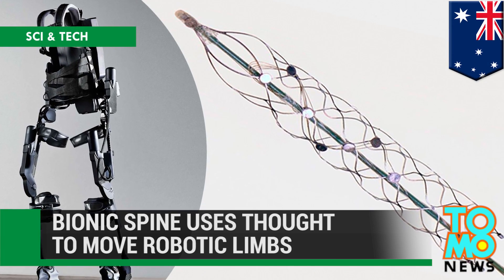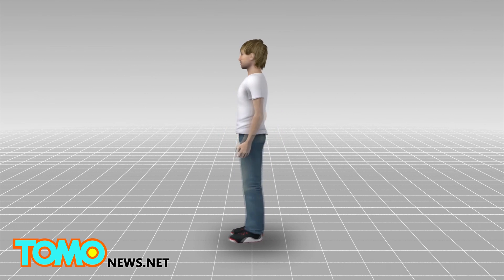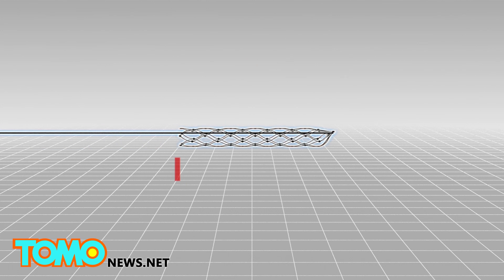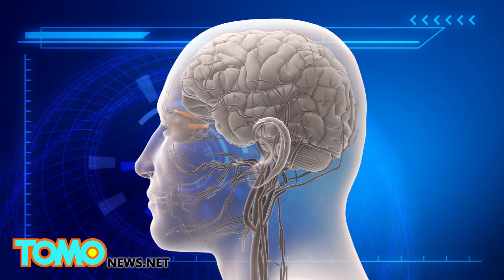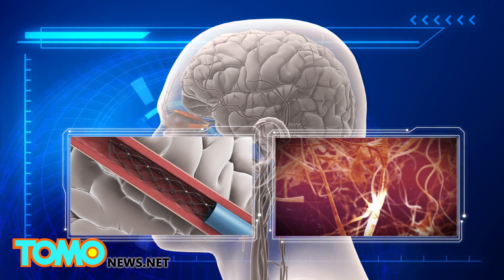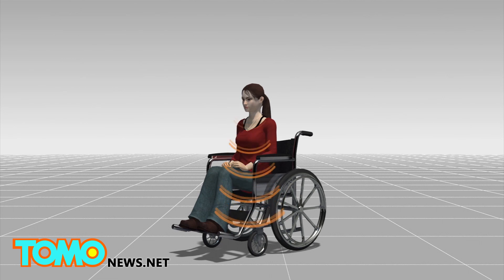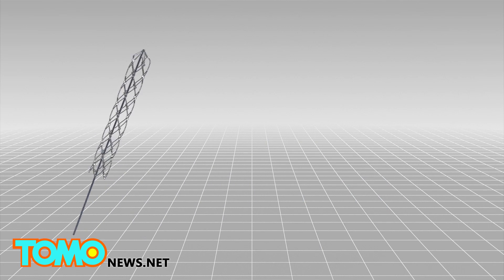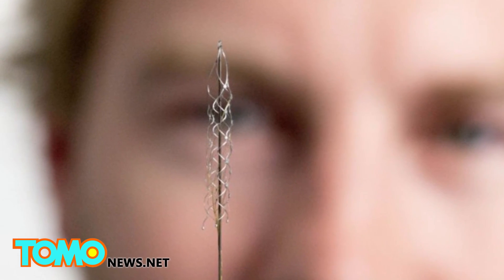Mind control: Australian-made bionic spine moves robotic limbs using your thoughts - TomoNews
MELBOURNE, AUSTRALIA — There may be new hope for people with spinal cord injuries, thanks to a device that is being hailed as the "holy grail" in bionics.

Australian scientists are developing a bionic spine that could allow paralyzed patients to move using the power of thought.

The device, a stent-electrode recording array or stentrode, is the size of a small paper clip. Details on the stent were outlined in an article published in the journal Nature Biotechnology.

Bypassing the need for open brain surgery, the stent is instead inserted into the jugular vein using a catheter. It's pushed up to a blood vessel in the brain, where it then expands.

Electrodes on the stent record electrical activity from the motor cortex, which controls movement, and translate the electrical activity into commands. The commands are sent to a transmitter embedded just below the chest, which in turn sends them wirelessly to an exoskeleton or a wheelchair, allowing the patient to move.

"It's the holy grail for research in bionics," said Terence O'Brien of the Royal Melbourne Hospital, a professor who is overseeing the project, according to the Sydney Morning Herald.

Scientists tested the stent on sheep for 190 days, and are set to do human trials on three paraplegic patients next year.

The project was three years in the making, and was partly funded by Australia's National Health and Medical Research Council, as well as by the U.S. Army, according to the Sydney Morning Herald.